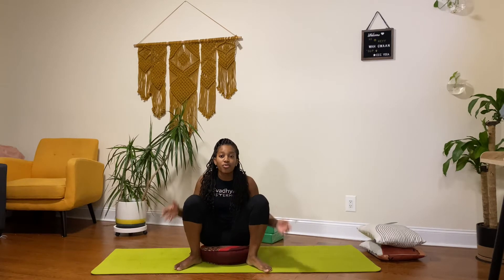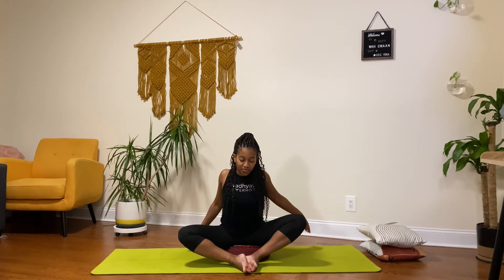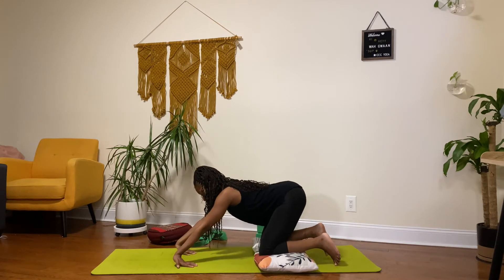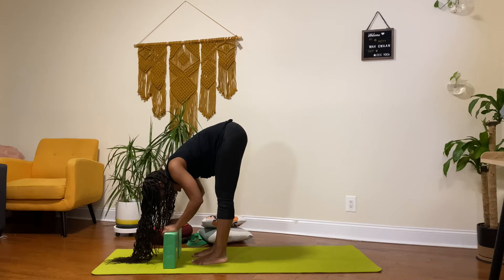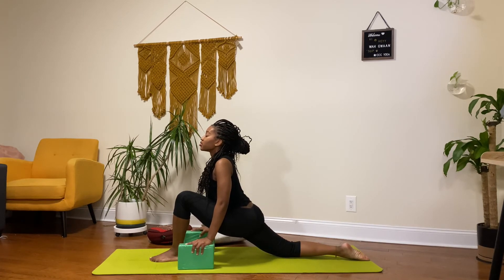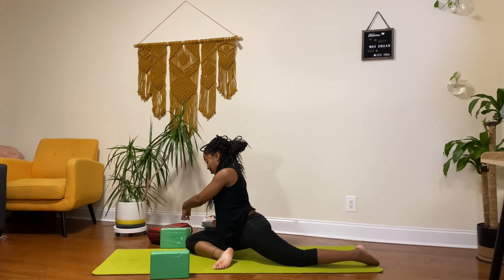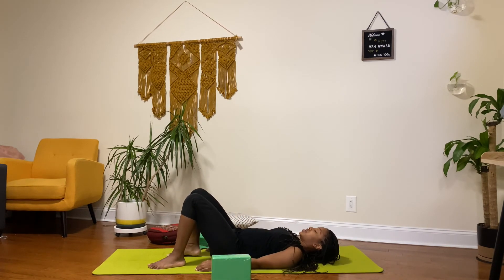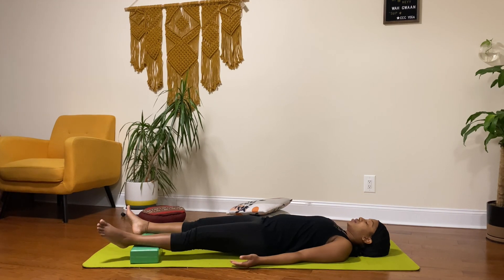2021 Yoga Challenge | 21 Days of Yoga | Day 10: Support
Welcome to Day 10! Thank yourself for continuing your practice.

The intention for this practice emphasizes the use of support and props.
Let's make yoga work for our bodies!
This sequence will help you in getting used to using yoga props.

You will need: 2 yoga blocks, 1 strap (2 pillows, blanket, and belt are optional and a great alternative to this props)

Beginner Friendly

Sequence Music:
1. Good Pace - Thomas Gresen
2. Dana - Vibe Tracks